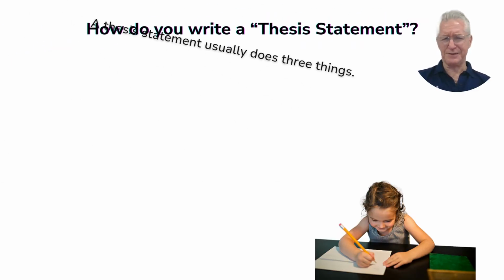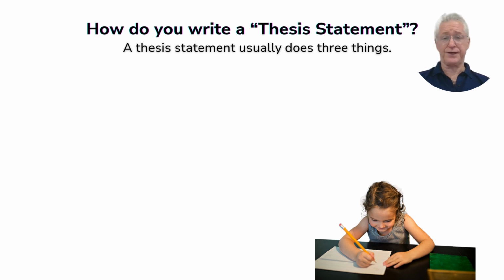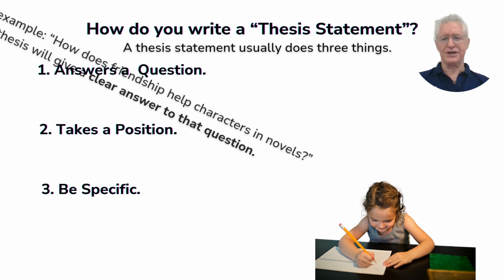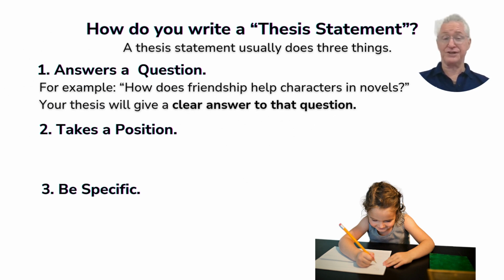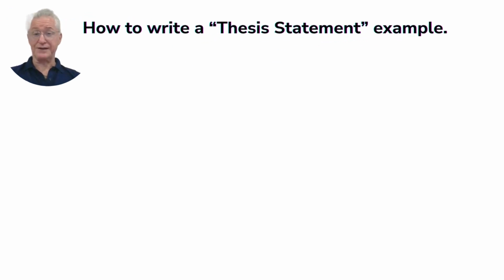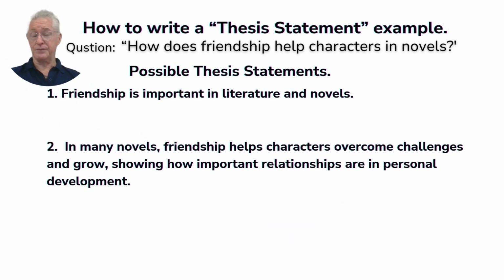Thesis Statement: How to write a Thesis Statement.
How to Write a Thesis Statement | Clear, Strong, and Effective!

Struggling to write a strong thesis statement for your essay? You’re not alone—but you can master it! This video breaks it all down, step by step.

🧠 In this lesson, you'll learn:

✅ What a thesis statement is
✅ Why it’s the most important sentence in your essay
✅ What a good thesis statement does:
 • Answers a question
 • Takes a stand
 • Is clear and specific
✅ How it sets up your essay and tells the reader what to expect
✅ How it guides your research and writing like a roadmap
✅ Tips and examples to help you write your own with confidence

📚 Whether you're writing an argumentative essay, a research paper, or a literary analysis, this video will help you build a solid foundation and find your voice as a writer.

🖋️ Simple, smart, and student-friendly—perfect for middle school, high school, or ESL learners.

🎯 Learn how to turn your ideas into a focused thesis that gives your writing direction and power!